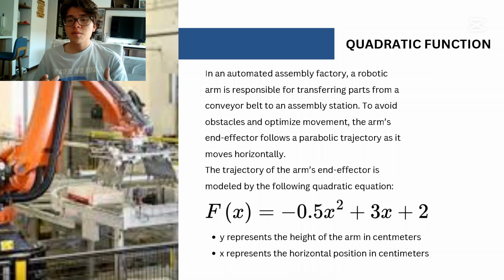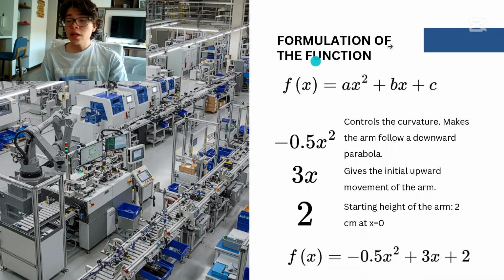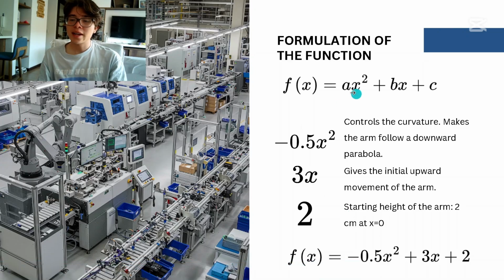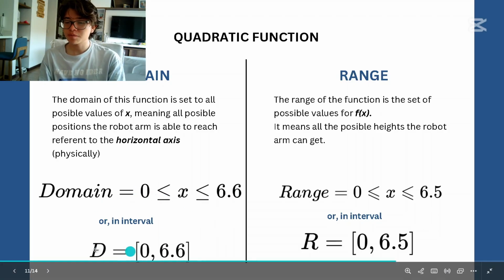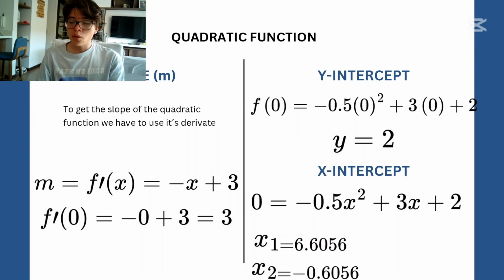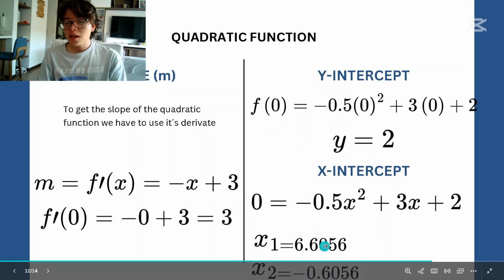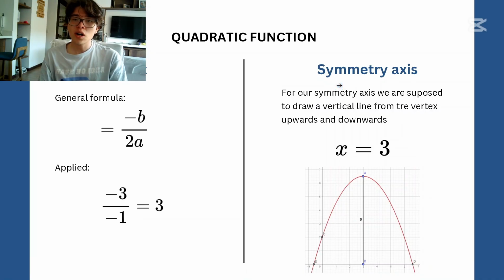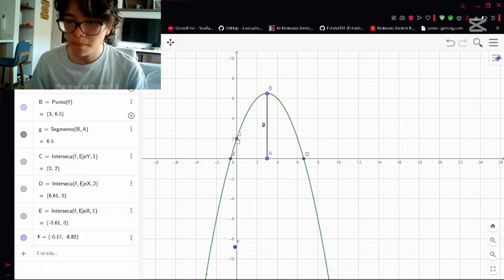Task Part-2 "Quadratic Function" Felipe Arias Zarate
Some Function problems applied to the life of a mechatronics engineer.

by:
harold herrera ramirez (7004721)
David Felipe Arias Zarate (7004673)

Mec (b)